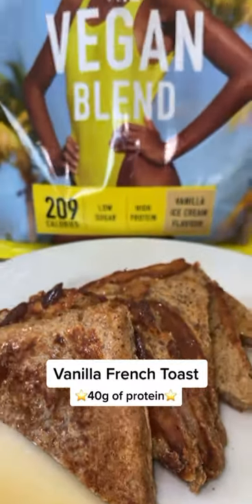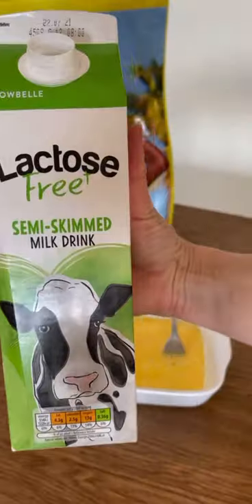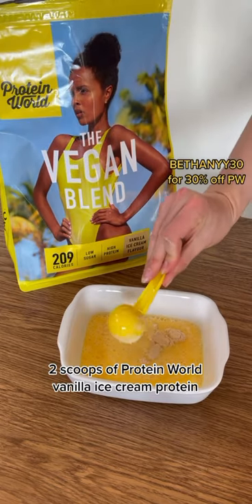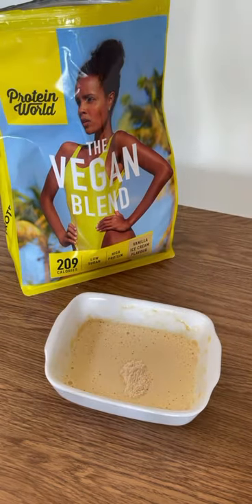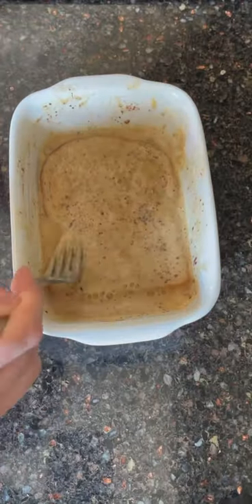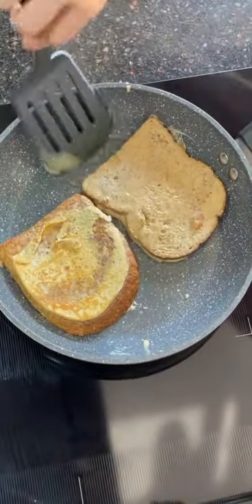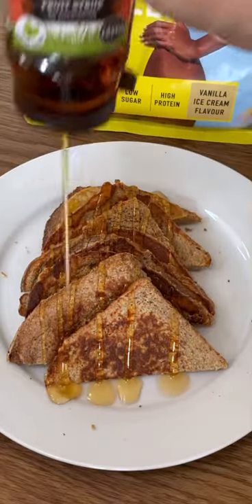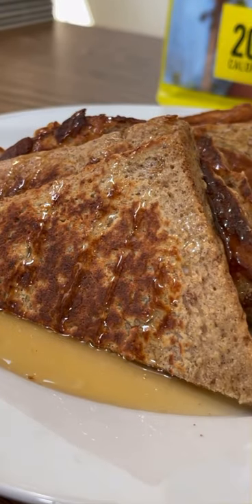Protein French Toast *40g of protein*